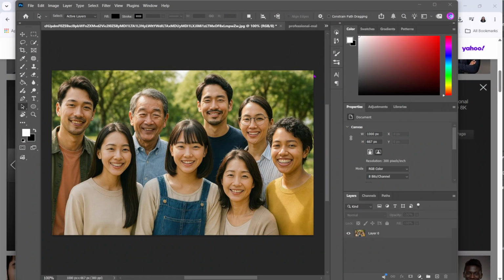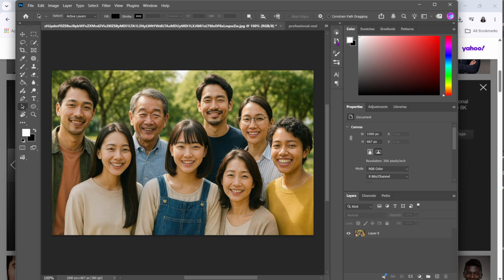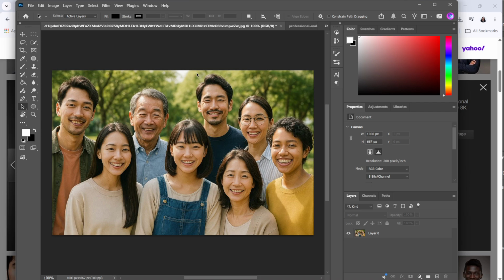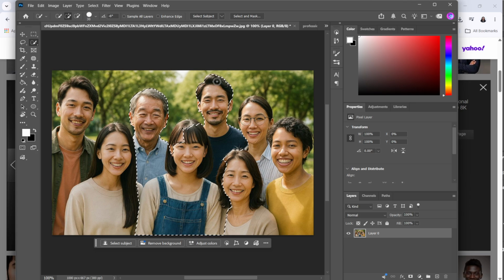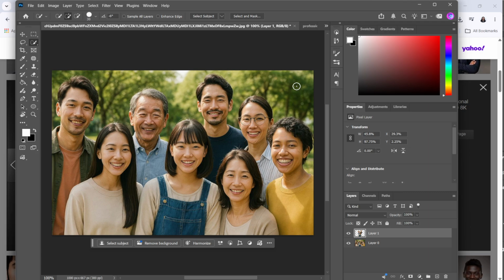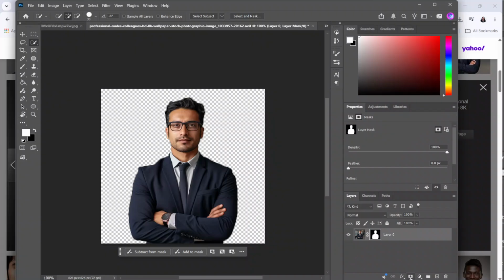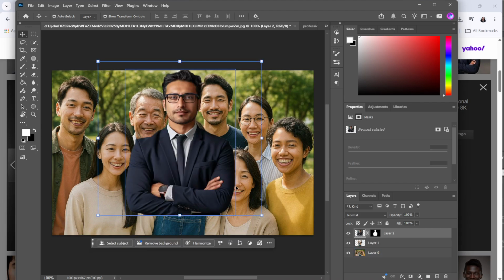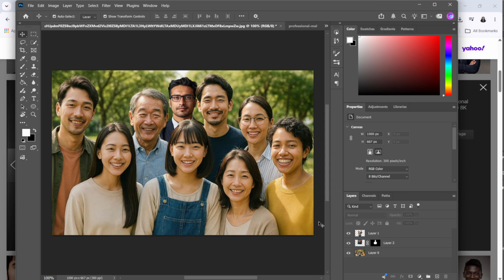Adding a Loved One Into a Photo Using Photoshop, Quick Select, Layers, and Move Tool - 2026 Guide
In today's video, I'll show you how to add a loved one into a photo using Adobe Photoshop. You'll learn how to make a realistic photo composite by using the Quick Selection Tool, layers, Refine Edge, and the Move Tool to blend two images together naturally.

In today's tutorial, you'll learn:

✅ How to select a person using the Quick Selection Tool
✅ How to refine the selection for cleaner edges
✅ How to use layers for non-destructive editing
✅ How to move and position a person into another photo
✅ Tips for making the final image look more natural

This beginner-friendly guide is perfect for anyone who wants to create realistic photo edits in Photoshop. Whether you're restoring old family photos, creating memorial images, or combining photos for a creative project, this step-by-step tutorial will help you achieve clean and professional-looking results.